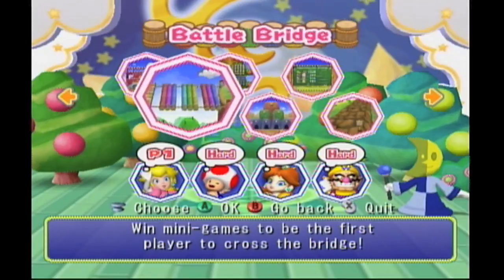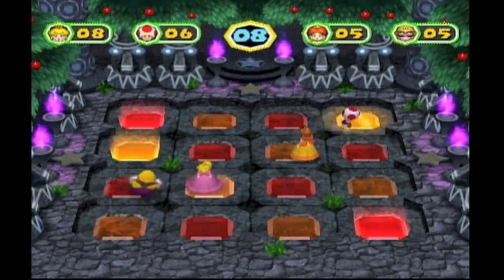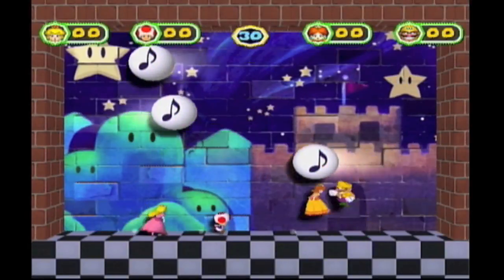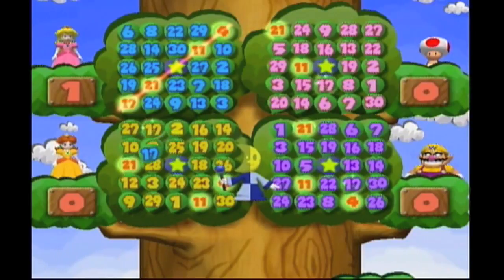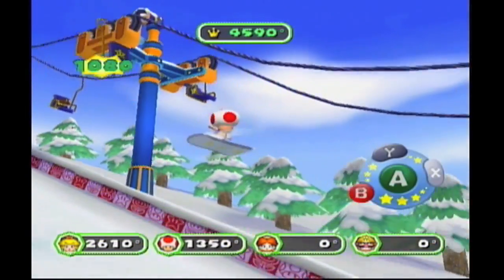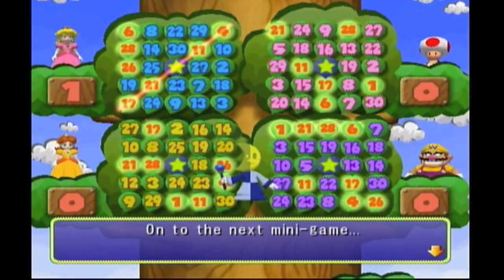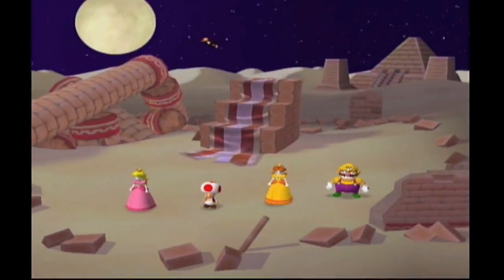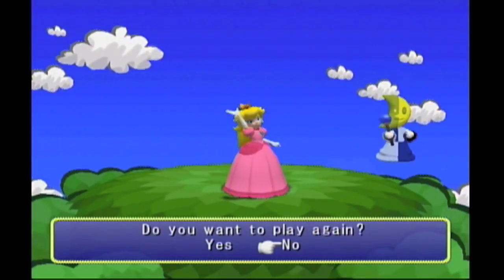Mario Party 6 ~ Mini-Game Mode (Treetop Bingo)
It's Mini-Game Mode!

This time, we explore the extra mode stuff that utilize Mario Party mini games in a different light aside from the Battle Royale mode.

Treetop Bingo has you playing mini games to cheat the original version. In order to gain a victory over everyone, you must make a line of different amount of rows in order to get Bingo. Pretty strange, but oh well.

If you see me raging or being stubborn, its the leftovers from Fortune Street. Come on, you know how I am with those luck mechanics and failures at crucial moments in the game. XD

Also, I love Peach, so all the wumbos can just deal with me liking my women. ;p